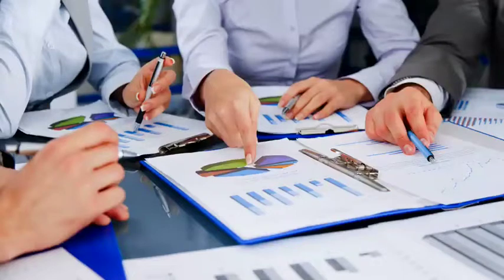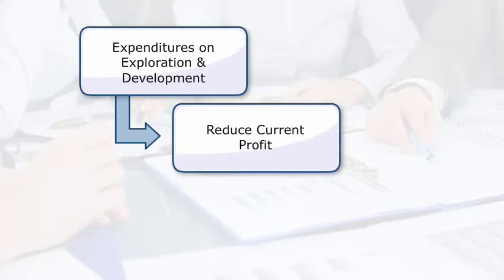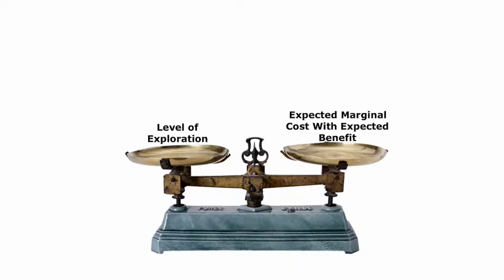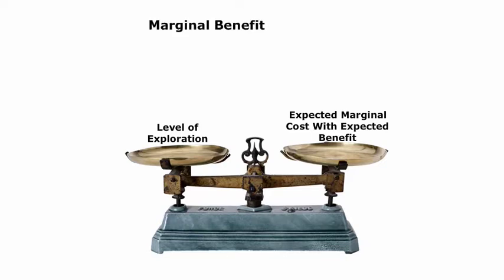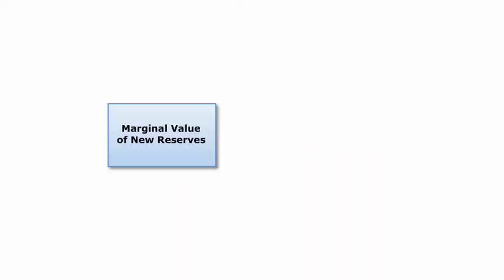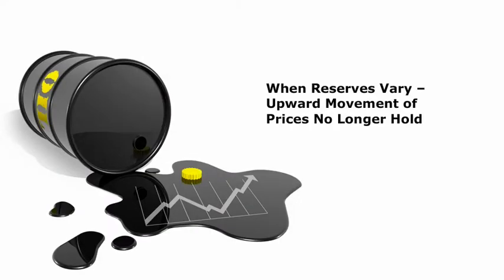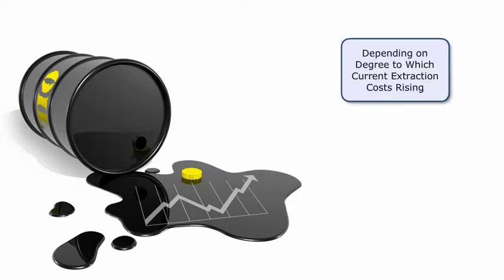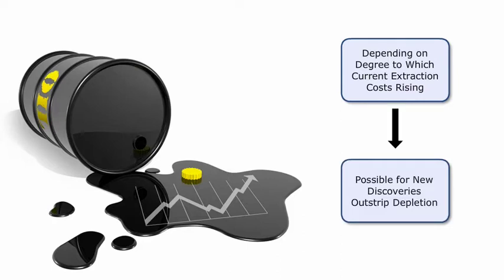The Petroleum Industry: Determining When to Explore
It must be recognized that geophysical techniques cannot be applied indiscriminately. Knowledge of the geological paramaters is essential when choosing the methods of exploration to be applied.  Marginal benefit and marginal cost play a key role to determine how much exploration occurs.

This RedVector course, The Petroleum Industry - Exploration, Recovery, and Transportation gives an non-technical explanation of the technical aspects of oil exploration and recovery.